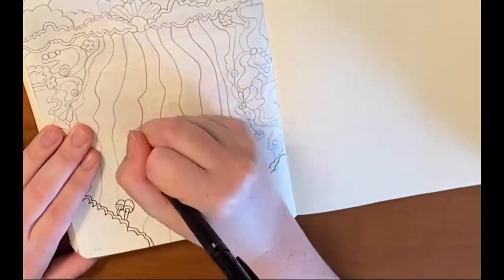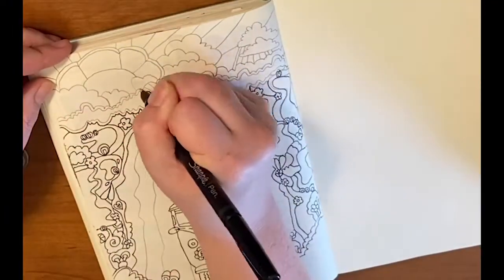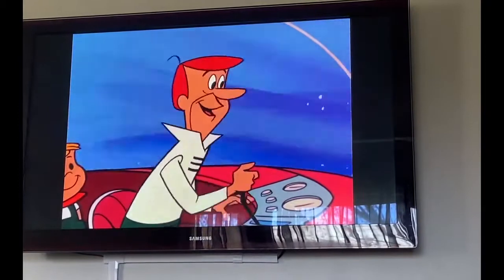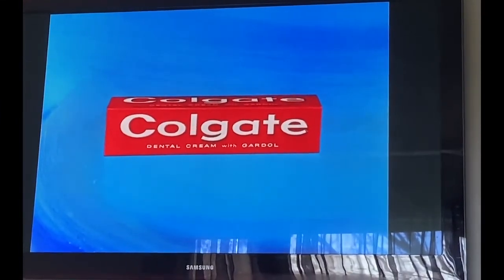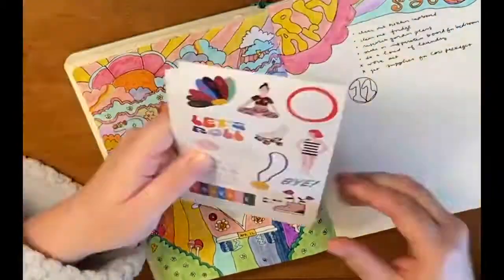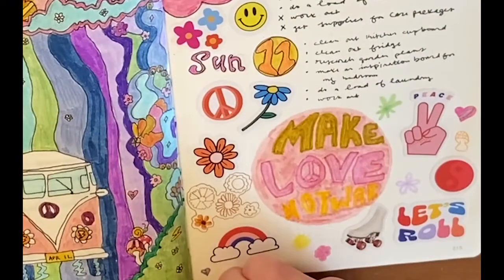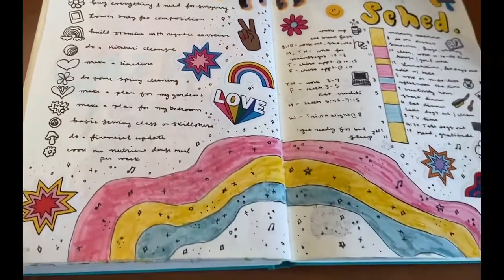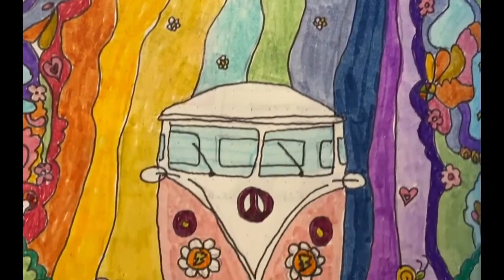bullet journal come to life // 60s/70s retro hippie bujo spreads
bullet journal come to life // retro 60s/70s bujo spreads
Here is the link to the image I copied for this spread

Recipe for Asparagus Quiche adapted from The New McCall's Cook Book:
Ingredients:
1.5 lbs fresh asparagus
1 tsp salt
1 tarte crust (see below)
1/2 lb grated gruyere (or other swiss cheese)
4 eggs
1.5 cups cream
1/8 tsp nutmeg
1/8 tsp salt

Tarte crust:
Ingredients:
1/2 C butter, softened
1/4 C sugar (I used, but it's technically for a sweet tarte, not quiche. Omit sugar if you want a traditional quiche. That said, I didn't mind a sweet crust :P)
1/4 tsp salt
1 egg white
1.5 C flour